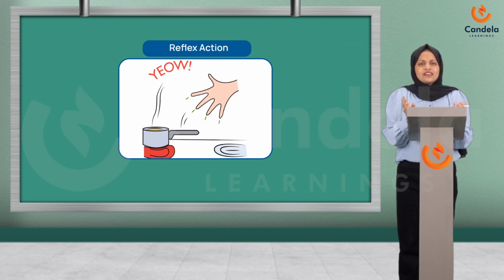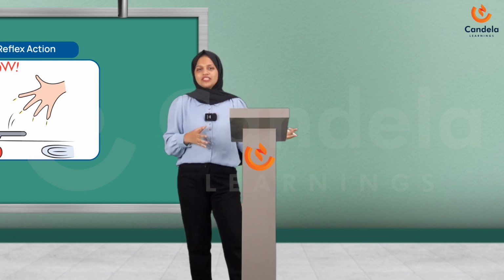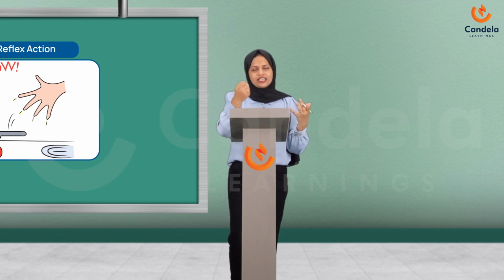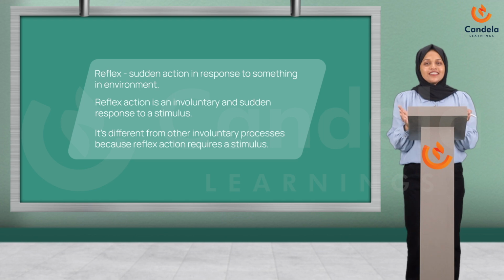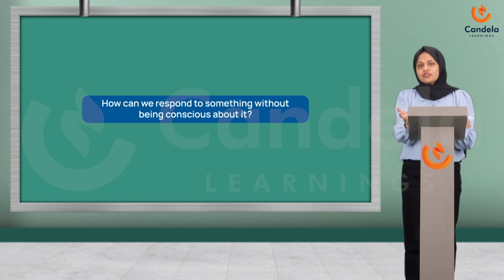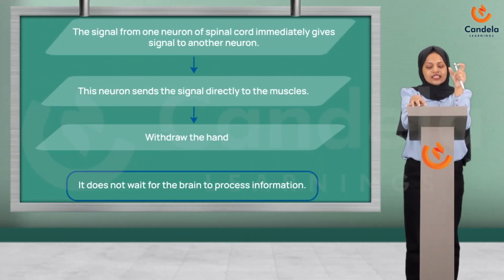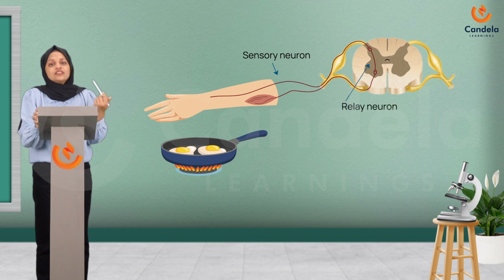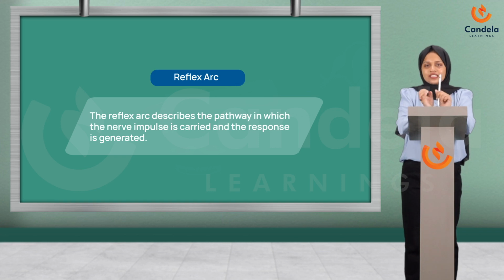Acids, Bases, Indicators | CBSE - Class 10 | Candela Learnings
This session will go over the physical properties of acids and bases. We also talk about indicators and substances that help us distinguish between acids and bases.